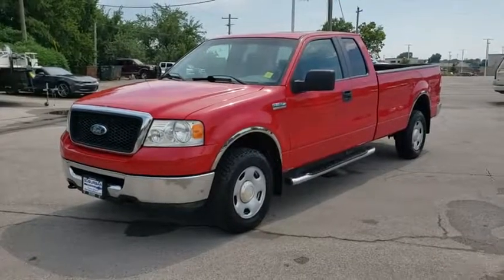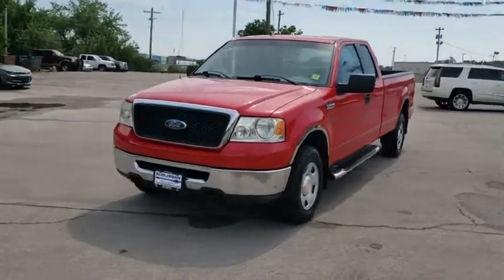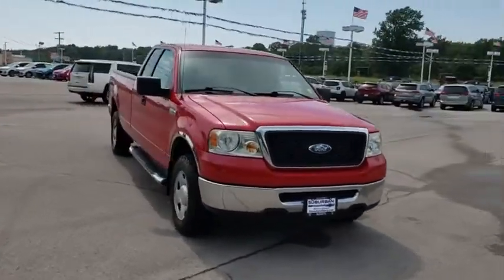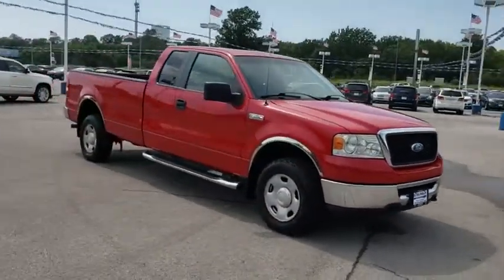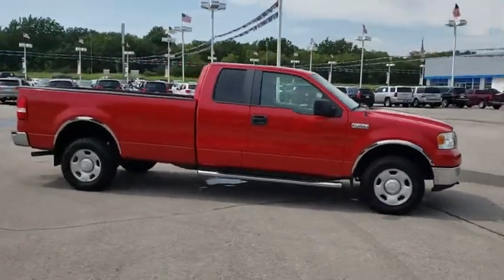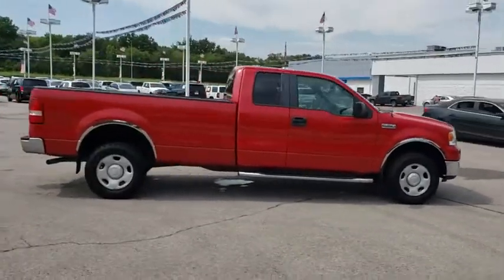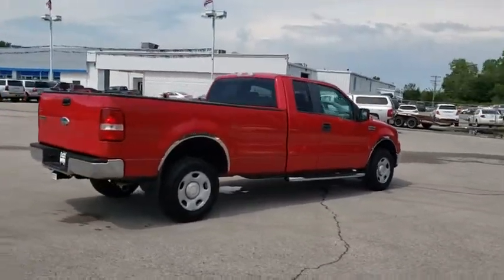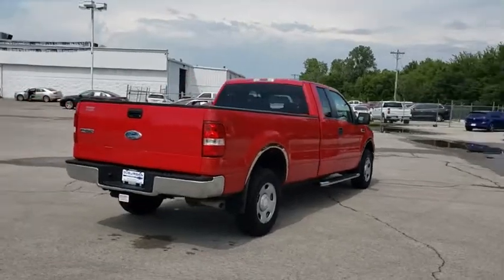2008 Ford F-150 Owasso, Tulsa, Claremore, Pryor, Broken Arrow, OK N684905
Bright Red Used 2008 Ford F-150 available in Owasso, Oklahoma at Suburban Chevrolet. Servicing the Tulsa, Claremore, Pryor, Broken Arrow, OK area.

Suburban Chevrolet
1300 S Lynn Riggs Blvd

**CERTIFIED BY CARFAX NO ACCIDENTS**, **LOCAL TRADE**, **ULTRA LOW MILES**, **KEYLESS ENTRY**, **RUNNING BOARDS**, **SAVE MORE $$ IN CLAREMORE**, **SMALL TOWN PRICES WITH BIG CITY INVENTORY**, **WE DELIVER ANYWHERE**, **POWER WINDOWS**, 5.4L V8 EFI 24V, 4WD. Odometer is 49300 miles below market average!Red F-150 XLT 5.4L V8 EFI 24V 4WDAwards:* 2008 KBB.com Brand Image Awards